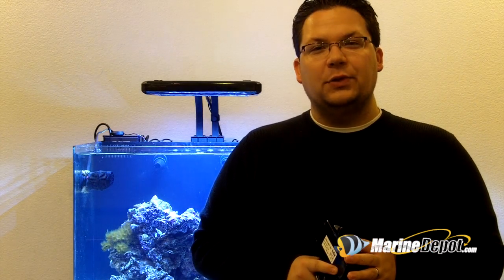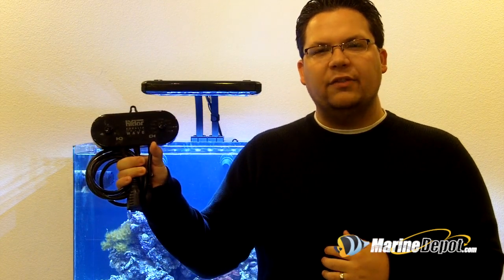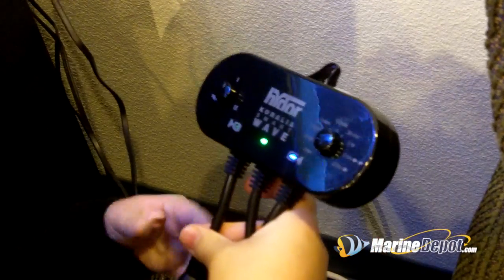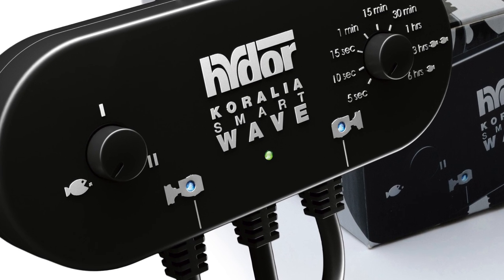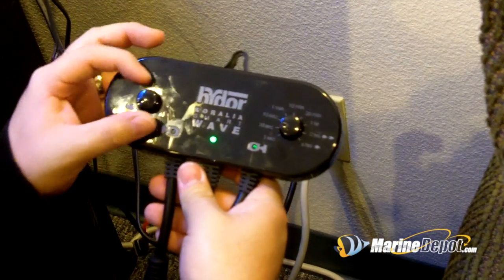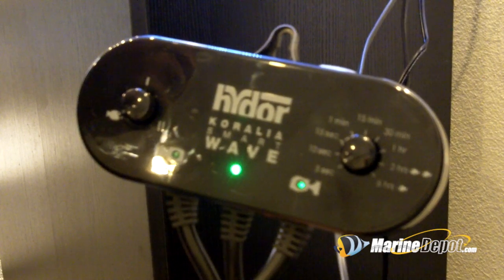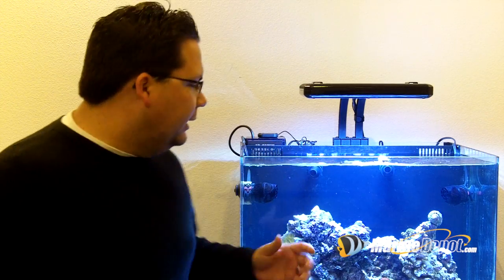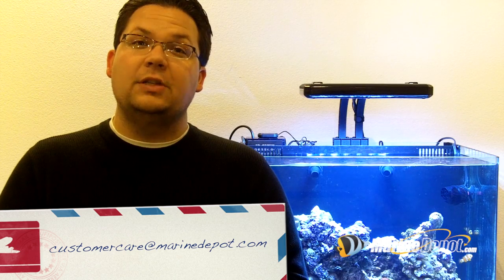Hydor Koralia Smart Wave Pump Controller Product Demo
In this short clip, we'll demonstrate how easy easy it is to connect a Hydor Koralia Smart Wave Pump Controller to your existing powerheads to recreate more natural living conditions inside your aquarium.

River and sea currents found in nature are a vital part of the natural life cycle of aquatic creatures. Currents promote oxygenation, transport nutrients and food plus remove wastes that otherwise pollute animal habitats.

The Hydor Koralia Smart Wave helps recreate the living conditions found in nature by alternating or simultaneously running your powerheads. In this video, we'll cover the basic features and mounting options so you'll hit the grounding running if you decide to purchase one for your own aquarium system.